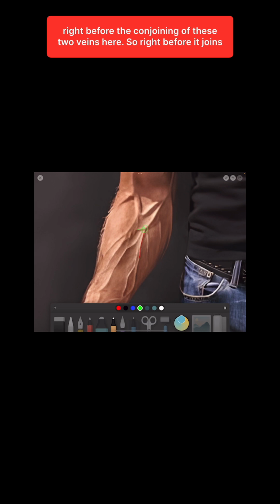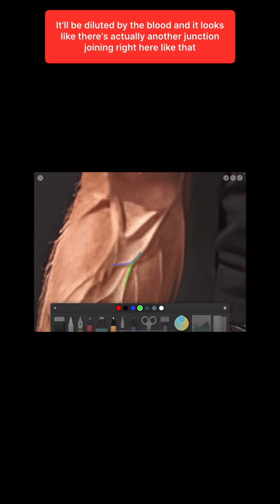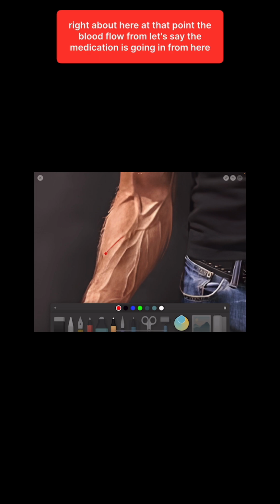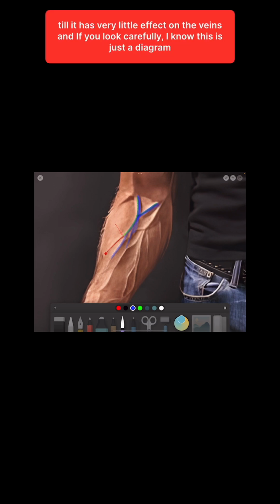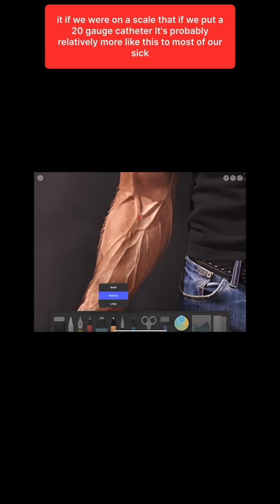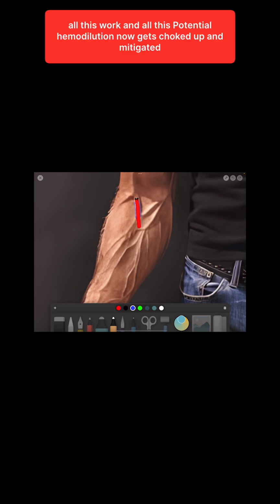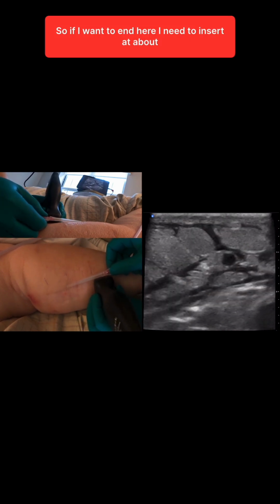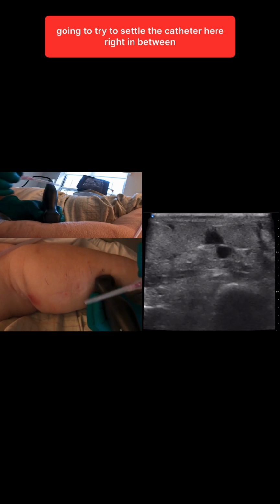USGPIV - Junction Theory Portrait 06.mp4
The objective of this technique is to increase hemodilution by taking advantage of the body's natural flow rate and flow path. hemodilution is one of the major factors in reducing glycocalyx erosion from non-homeostatic fluids infused into the patient by nurses and doctors.